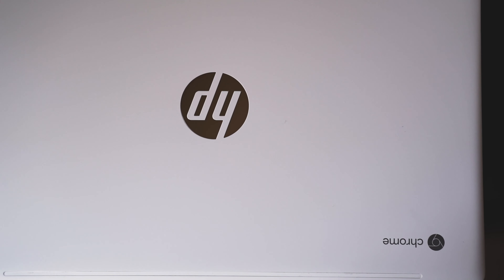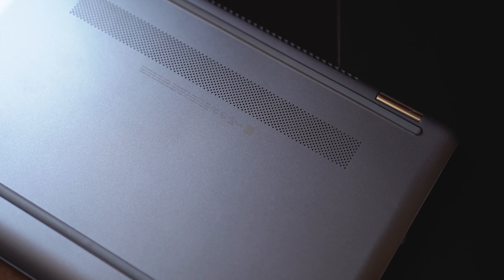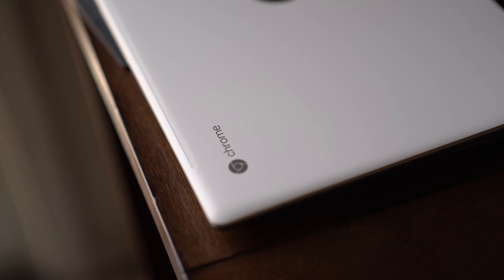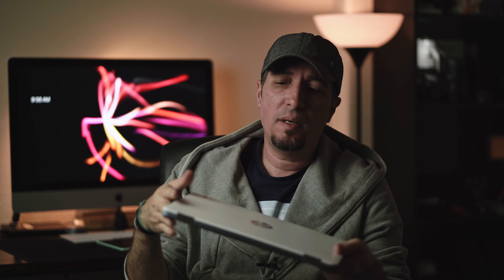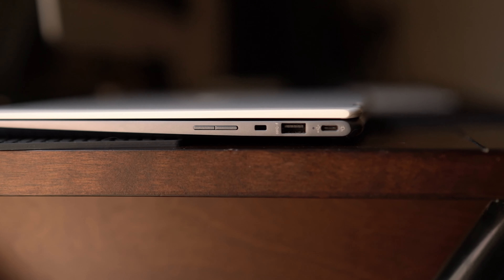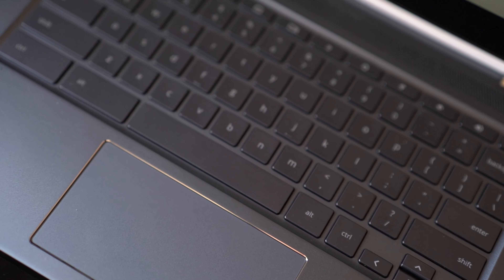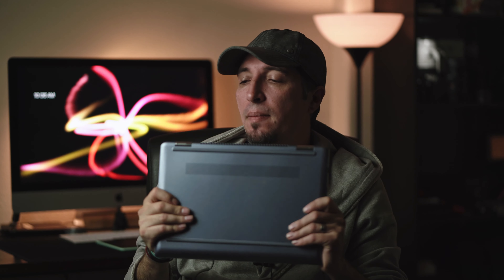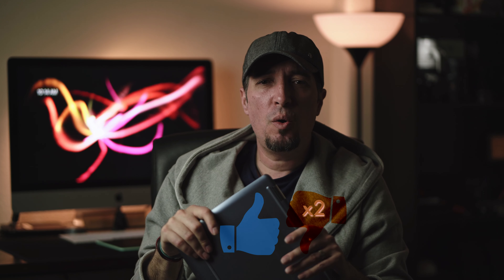HP x360 Chromebook for photographers and content creators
In this video I am talking about my new laptop for all day use and all around tasks. Being a photographer is always a challenge to find a laptop that suits all your needs. check out my user experince with HP x360 2 in 1 Chromebook.
Spoiler alert: BEST KEYBOARD I EVER USED.